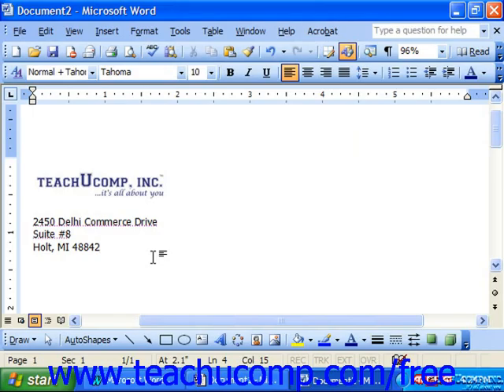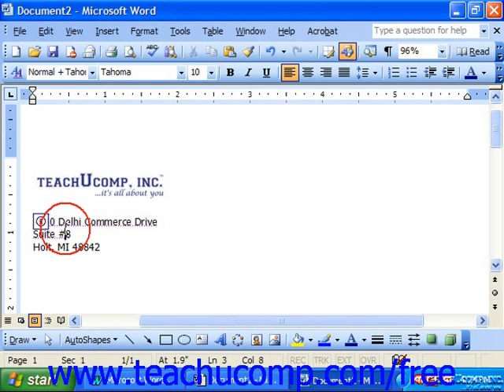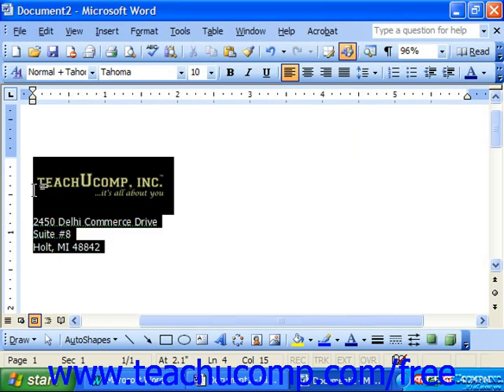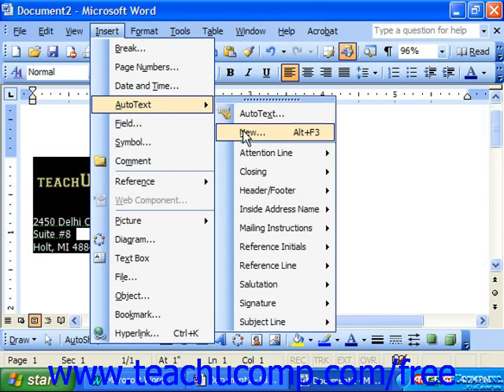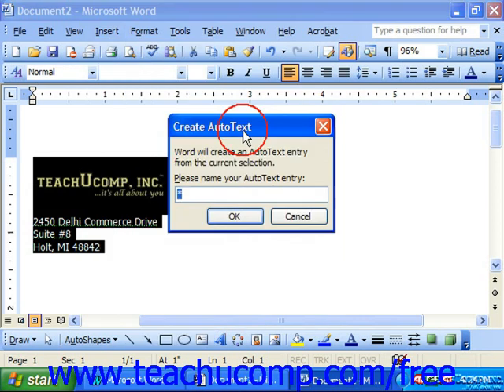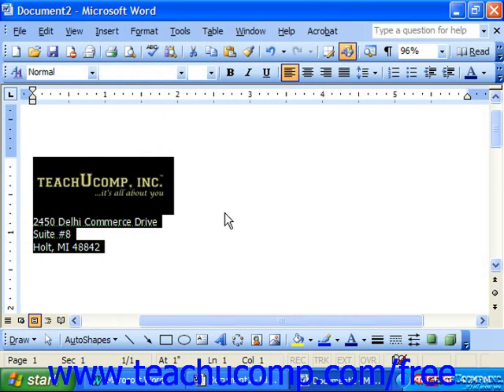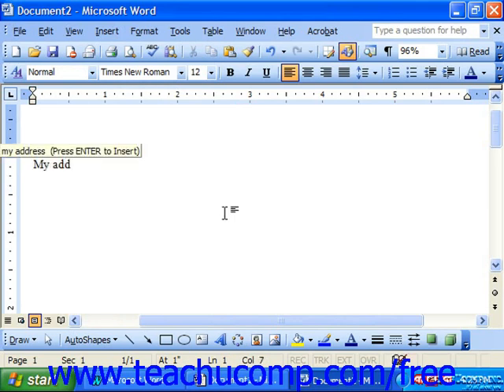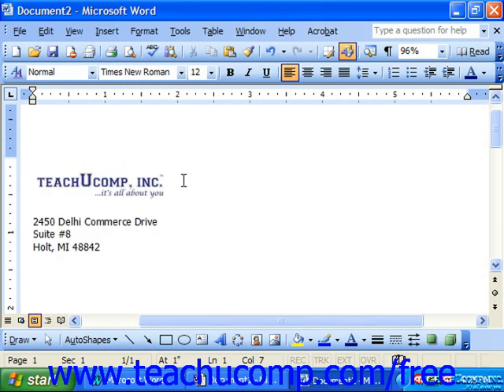Word 2003 Tutorial Creating an AutoText Entry Microsoft Office Training Lesson 12.3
Learn how to create an autotext entry in Microsoft Word - the most comprehensive Word tutorial available. Visit us today!